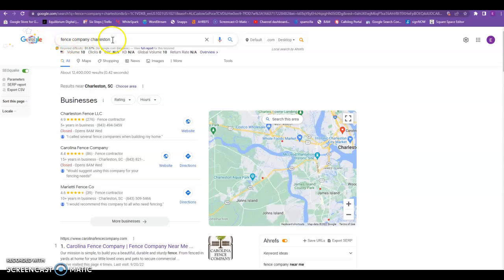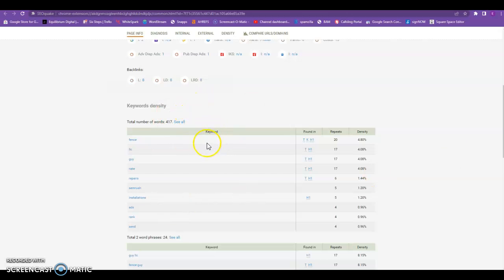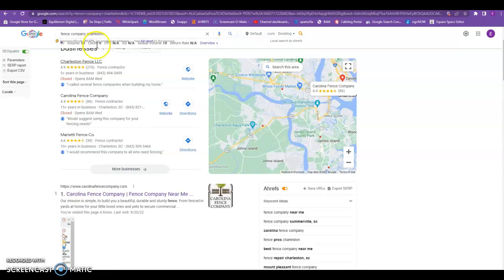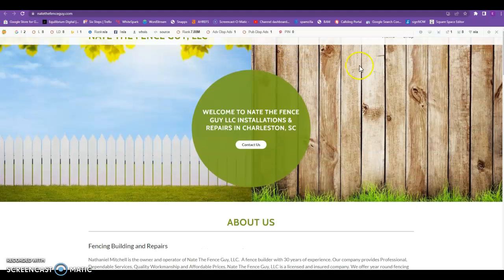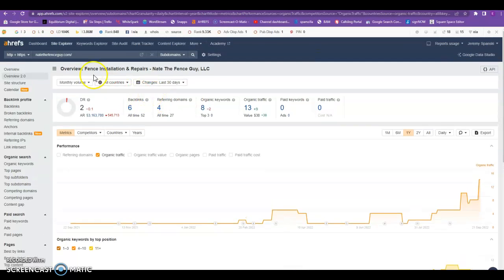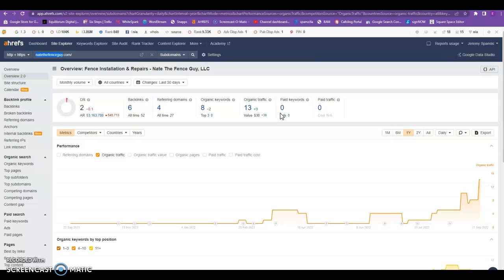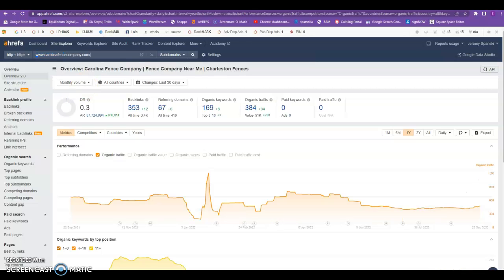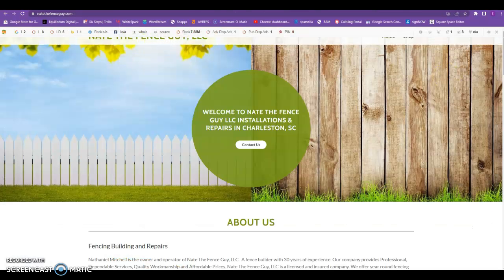Nate the Fence Guy-Charleston, SC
Nate the Fence Guy